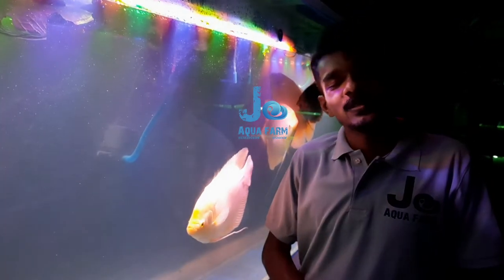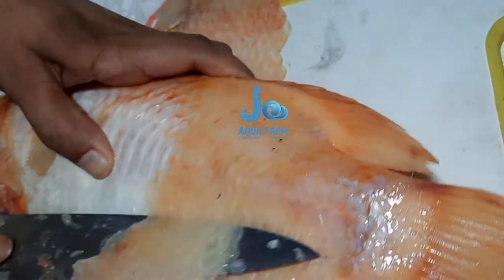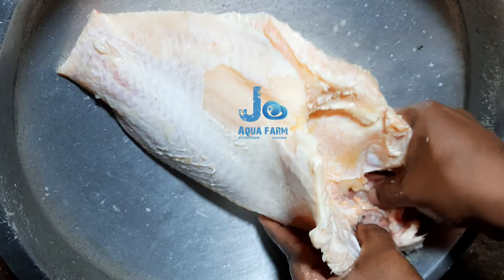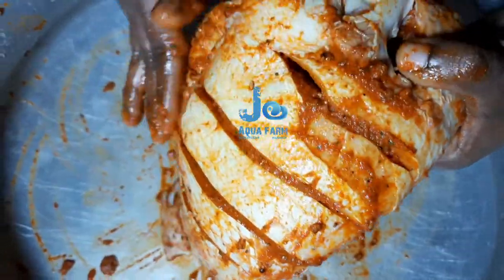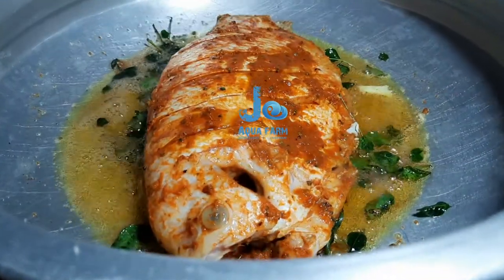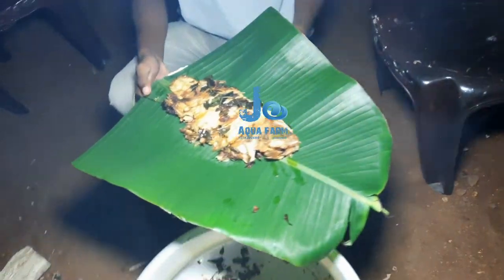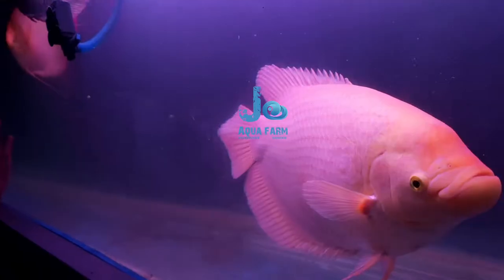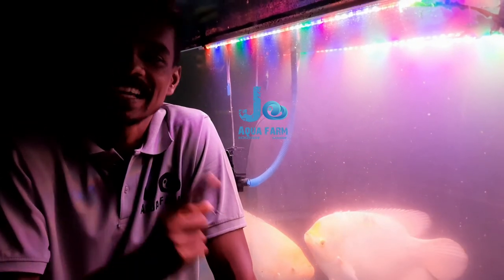White Giant Gourami Fry | Home movie Star | Jo Aqua Farm Vazhoor Kottayam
Jo Aqua Farm details:
Address: Chamampathal P.O, Vazhoor, Kottayam, Kerala, India 686517

Jo Aqua Farm is situated in a hill top near chamampathal,Vazhoor, Kottayam,Kerala,India.
Ornamental fishes are imported and breeded here by maintaining the quality.

Current available items are;
Ornamental Fishes: Betta, Gybrid guppy fish 40 Strains, Angel fish 8 Strains, Arowana 2 Strains, Koi carp 3 Strains, Gaurami 2 Strains, Albino kohaku koi sword tail, Gold fish, Black moor, Pearl scale, Neon tetra, Albino buenos tetra, Zeebra Danio.

Snails:
Ramshore snail, Apple snail, Assasin snail

Shrimps:
Red cherry shrimp

Live Food culture:
Moina, vinegar eels, micro worm, grindel worm, meal worm, dafnia, micro moina, chlorila

Fish food:
Artemia capsule, artemia flakes, spirulina flakes, Betta bite, Guppy Bite,  Shrimp E, meal worm, Arowana feedup, Oscar feed, Angel feed

Aquatic plants:
Water Mosaic, Water poppy, penny wort, water lilly, Java Moss, Green Cubomba, Red Cubomba, Limnophila Aquatica mini, Glandulosa, Amazon Sword, Bacopa Carolina, Rotala Mexicana, Fox tail

Aquatic floating plants:
Amazon frog bit, water cabage, Azolla, Duck weed